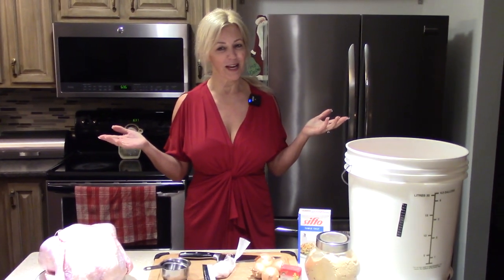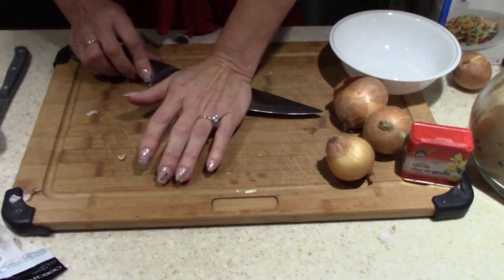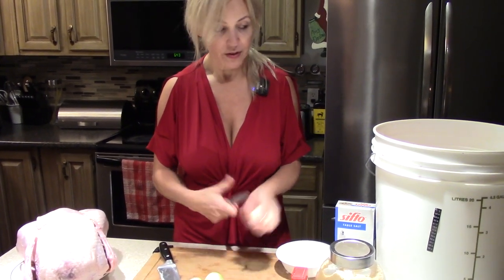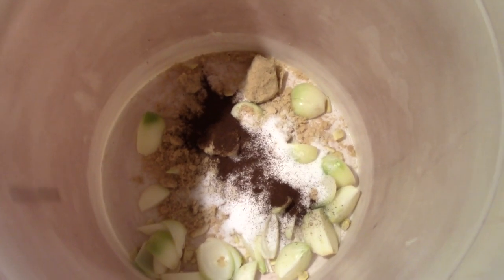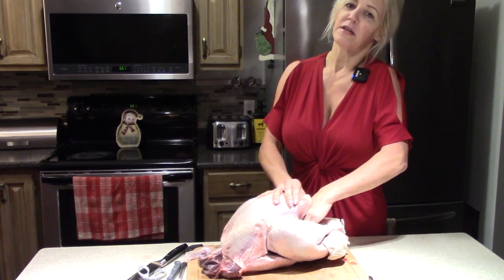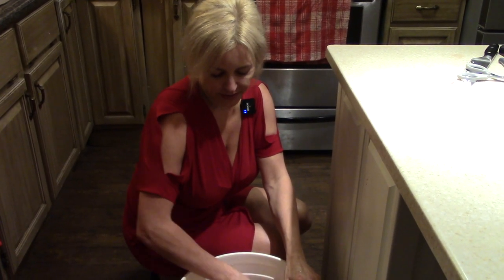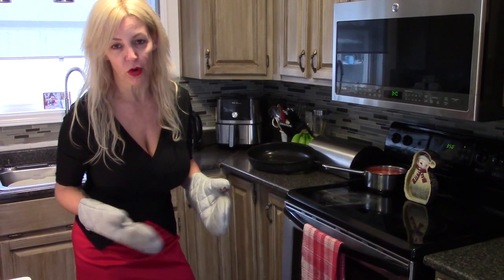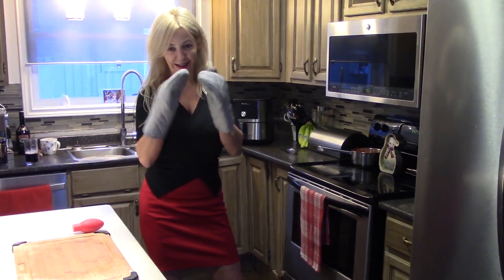How to Roast a TURKEY - The tastiest, juiciest, and best turkey recipe you will ever taste!!!!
How to Roast a TURKEY - The tastiest, juiciest, and best turkey/stuffing recipe you will ever taste! This is a guaranteed turkey roasting recipe the whole family will love. Just in time for the Christmas Holidays! This step by step video will show you how to roast the GREATEST turkey your family will ever have.